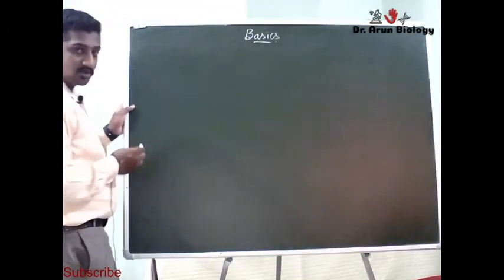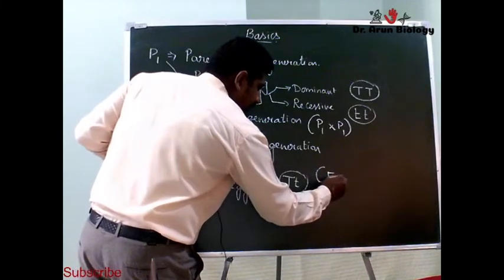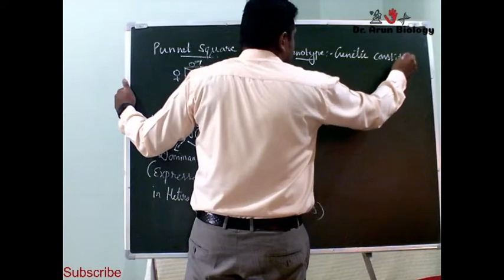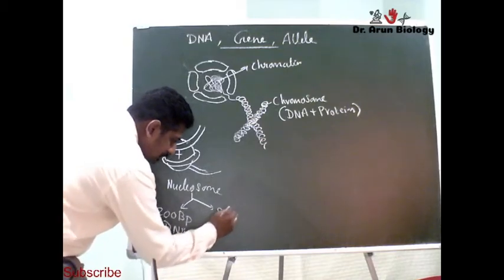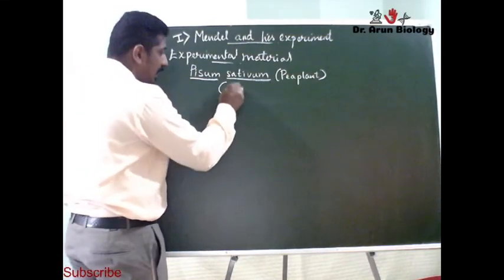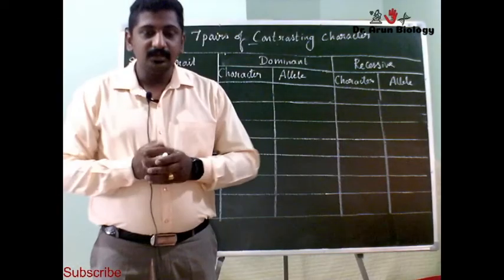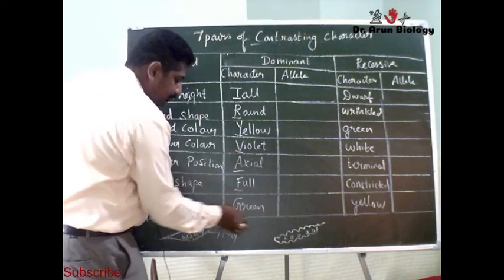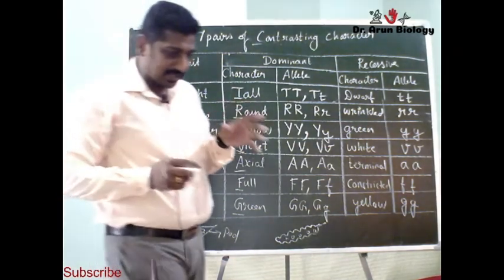Genetics_1_Part2_Mendel and his approach#arunbiology#adbiology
Discussed till assigning symbols for characters or traits.